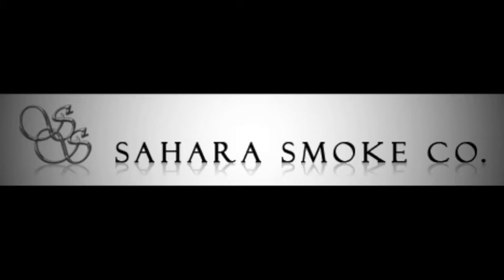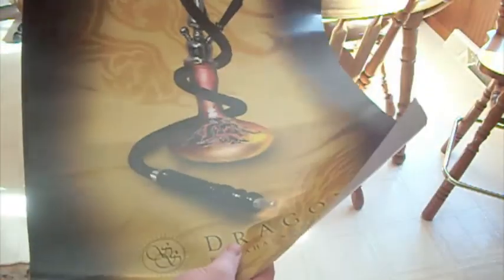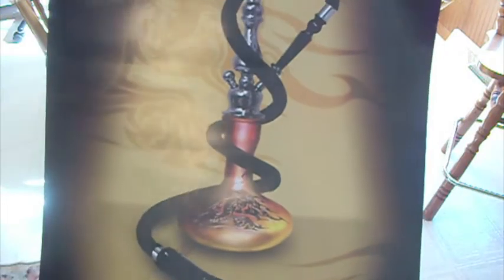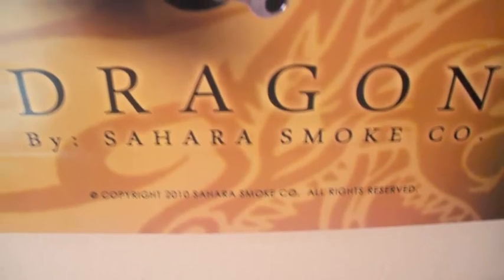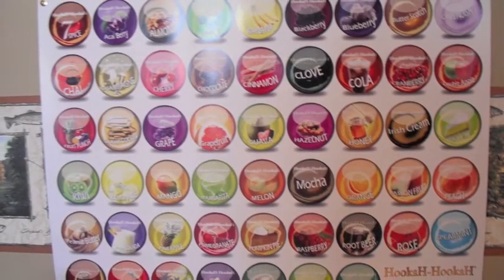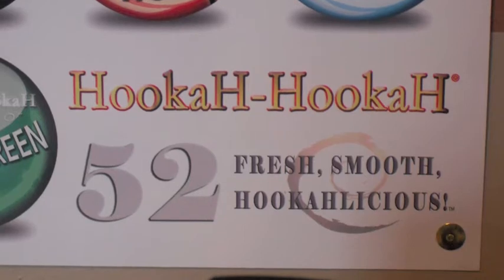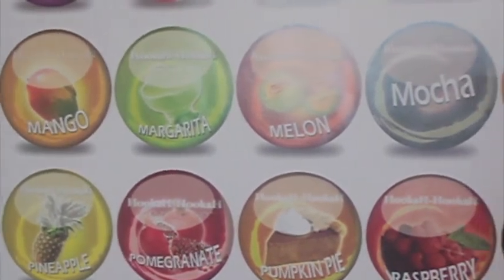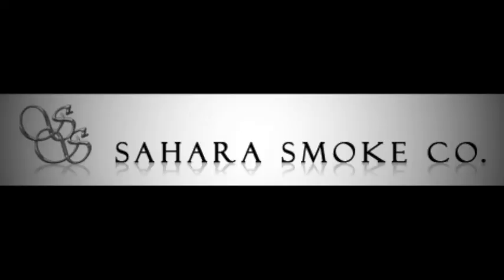Sahara Smoke Co. Poster Reviews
Review for Sahara Smoke Posters, 52 flavors of Hookah-Hookah and The Dragon Hookah Poster
Great Items for only around $6.00 each